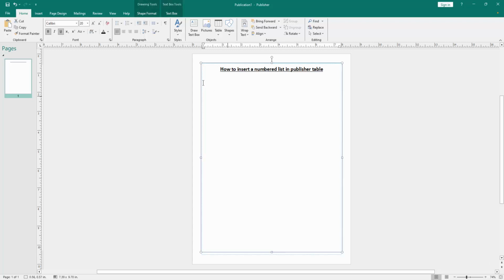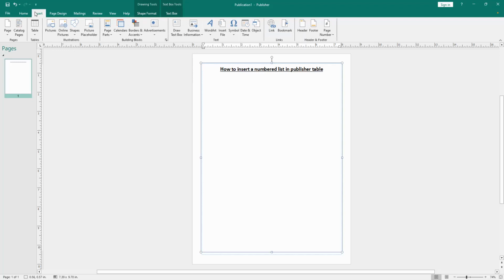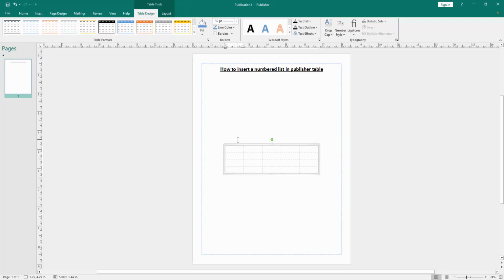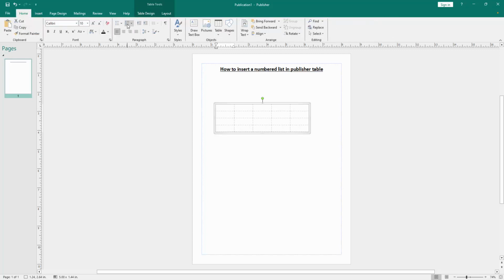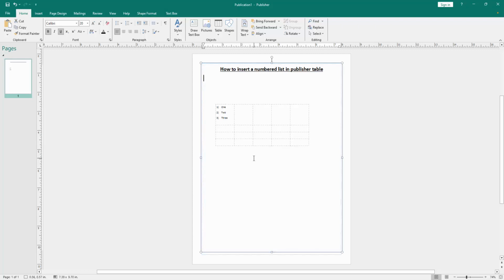How to insert a numbered list in publisher table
Assalamu Walaikum,
In this video I will show you, How to insert a numbered list in publisher table. Let's get started.